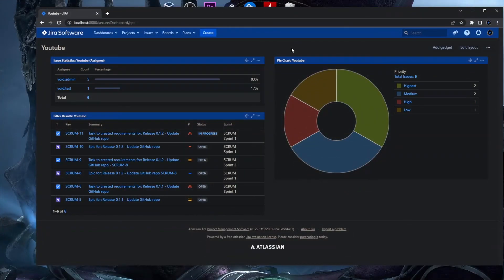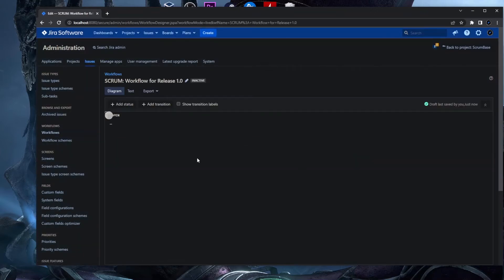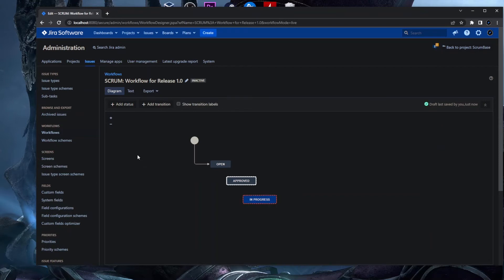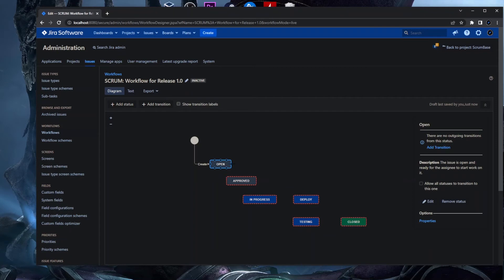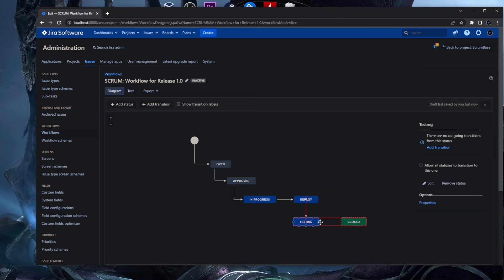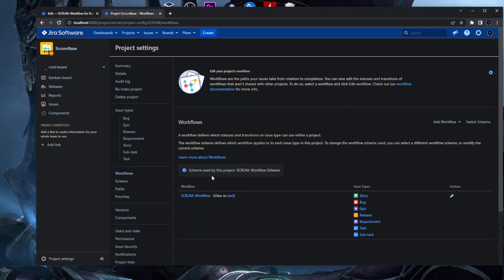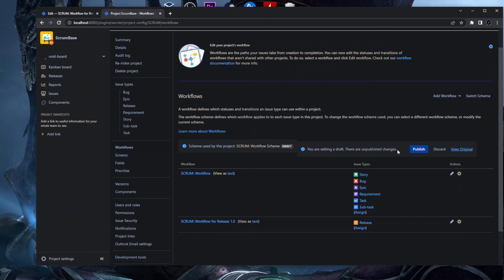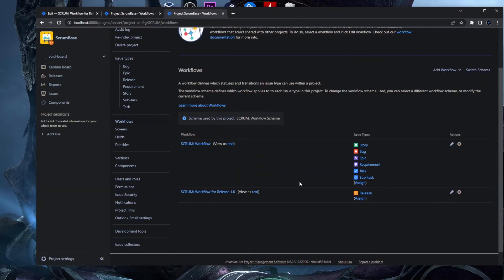How to create & customize JIRA workflows | Jira Guide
Hello my fellow admins and welcome to the another episode of Jira Guides!

How to create & customize JIRA workflows:
In this video guide you will learn step by step on how to create & customize Jira workflows, how you can build your workflow UI and also assign the workflow that you created to a specific Project.

If you have any questions regarding this video or any other Jira topic you can post them in the comment section or ask me directly on my Discord server